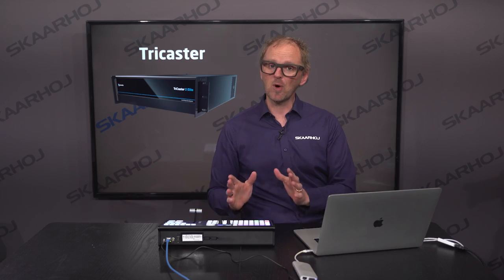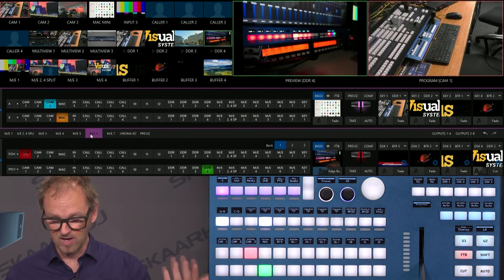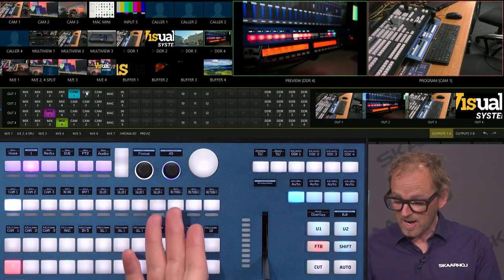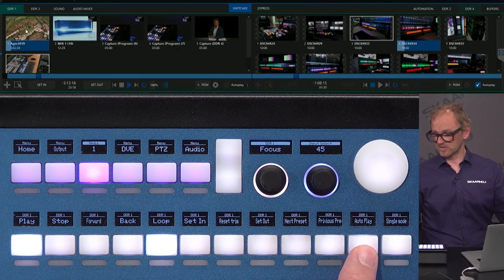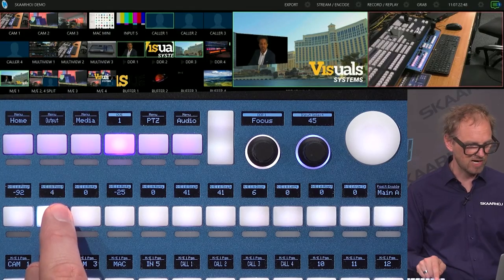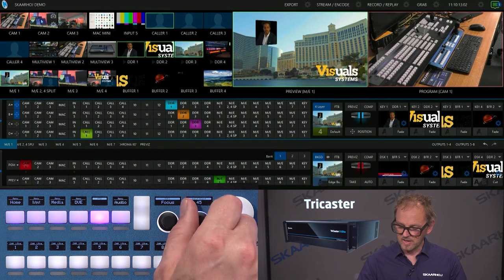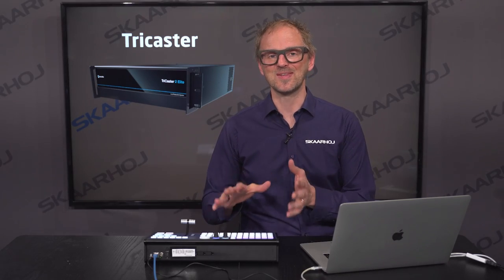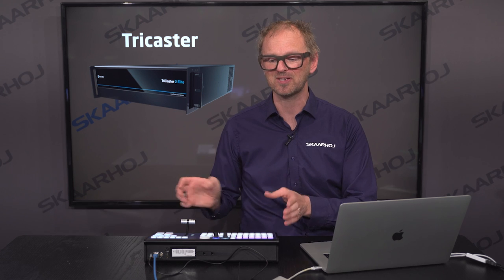Custom control of TriCaster 2 Elite with SKAARHOJ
We are proud to announce that we now have control of the Tricaster 2 Elite.
We also have updated our control of the TC1.

Beware that your configuration might be affected by these changes, and if this happens, then use the rollback feature that Kasper demos in the end of the video.
Notice that you need to type "v2.5.7" and not just "2.5.7"

00:00 Intro
00:28 Tricaster setup for Remote control with SKAARHOJ controller
01:34 Demo overview
02:14 menu buttons overview
02:32 M/E control
07:06 Output management
08:38 Media control
10:59 DVE (Digital Video Effect) control
14:20 PTZ control
17:17 Audio control
18:59 Disclaimer
20:51 Outro